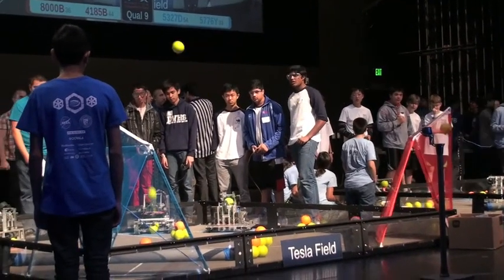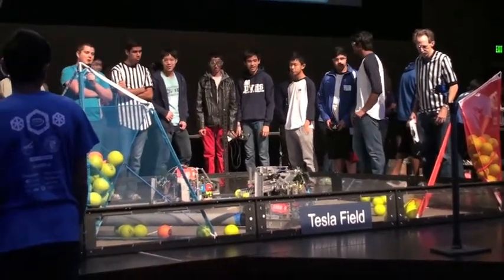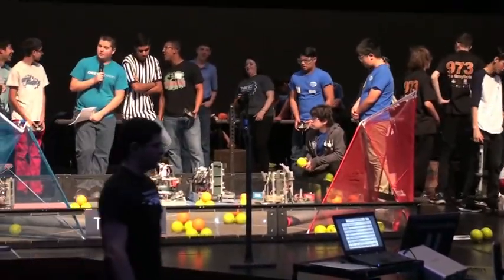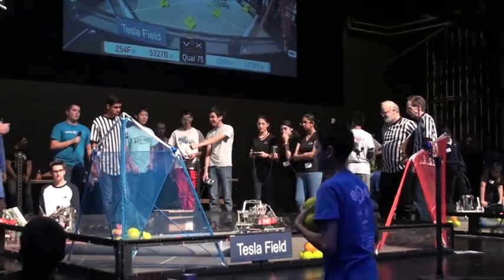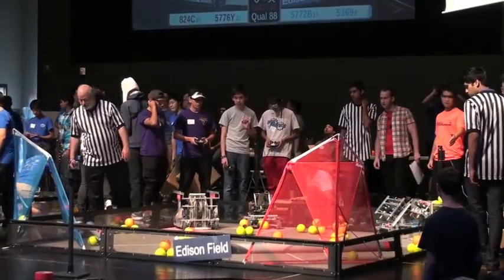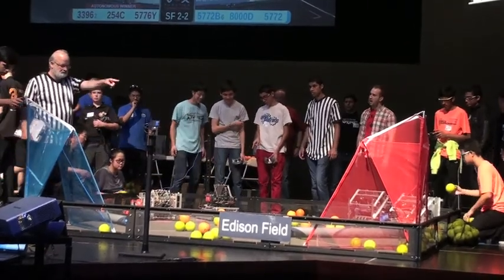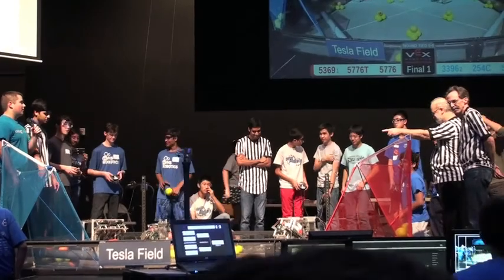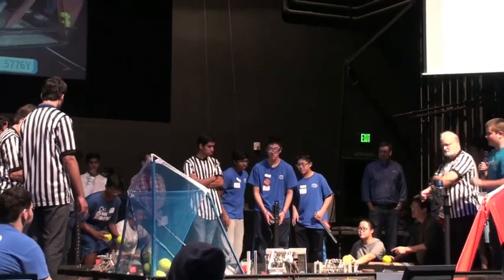VEX 5776Y Bellarmine NBN Tournament Footage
Q9: 0:00
Red: 8000B & 4185B
Blue: 5327D & 5776Y
Red wins 135-124

Q20:
Red: 5776Y & 5772
Blue: 4768C & 824B
Blue wins 57-66
We didn't get any footage of this match.

Q39: 2:21
Red: 8000A & 5776
Blue: 5776X & 5776Y
Blue wins 106-110

Q59: 4:42
Red: 3396 & 5776Y
Blue: 2856 & 254E
Red wins 122-49

Q75: 6:49
Red: 254F & 5327B
Blue: 6089 & 5776Y
Blue wins 111-153

Q88: 8:49
Red: 824C & 5776Y
Blue: 5772B & 5369
Blue wins 66-180

QF 3-2:
Red: 3396 & 5776Y
Blue: 5776B & 5327D
Red wins 167-89
We did not get footage of this match.

SF 2-2: 11:09
Red: 3396 & 5776Y
Blue: 5772B & 5772
Red wins 112-91

Finals 1: 13:20
Red: 5369 & 5776T
Blue: 254C & 5776Y
Red wins 215-171

Finals 2: 15:49
Red: 5776T & 5776
Blue: 3396 & 254C
Red wins 182-148